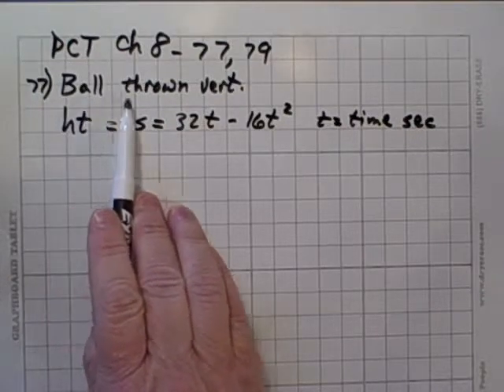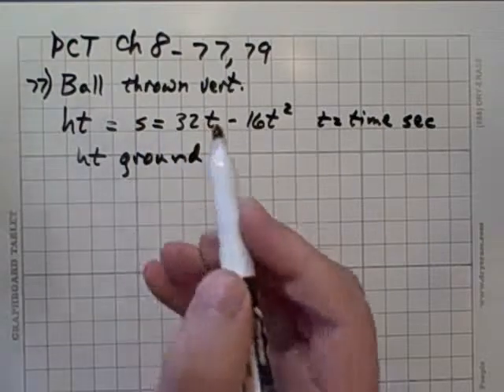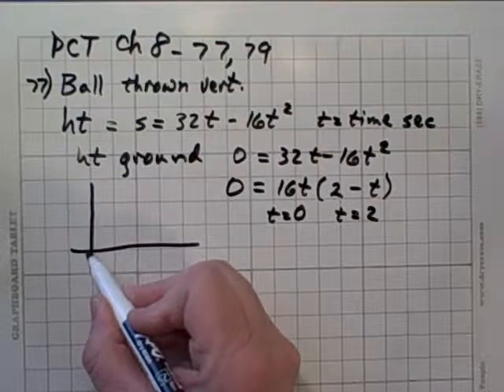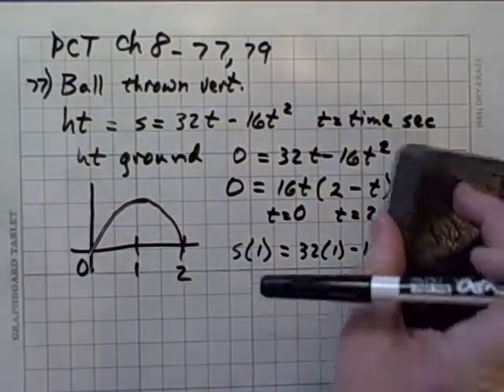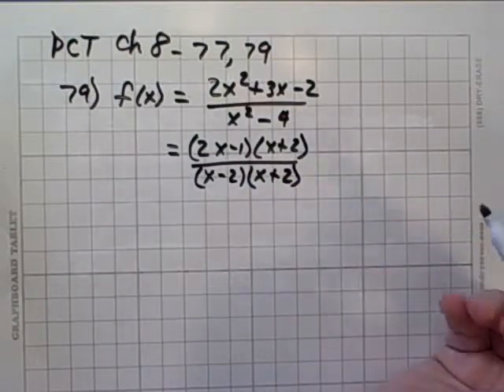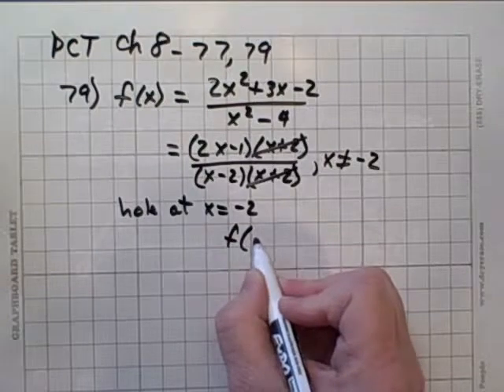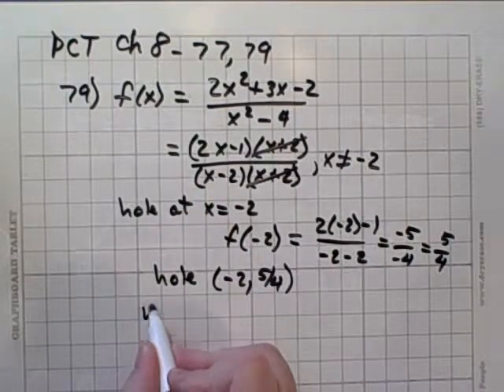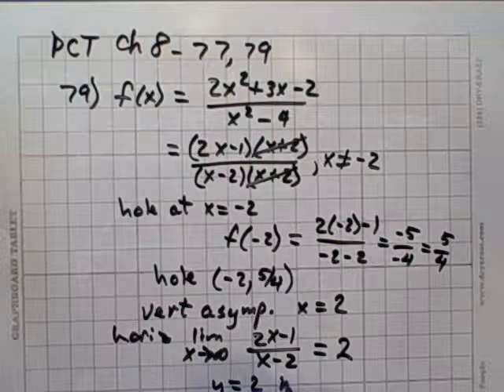PCT Ch 8 - 77, 79